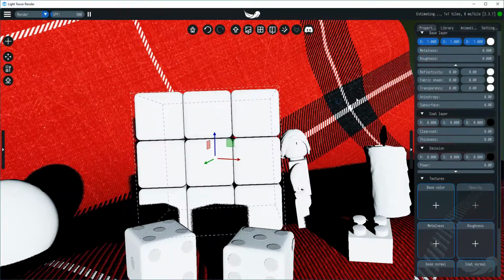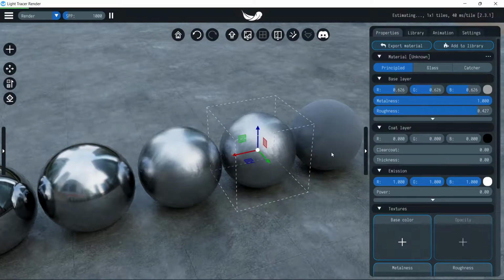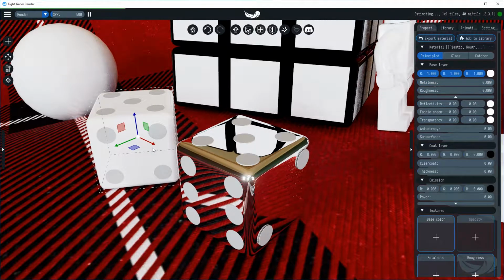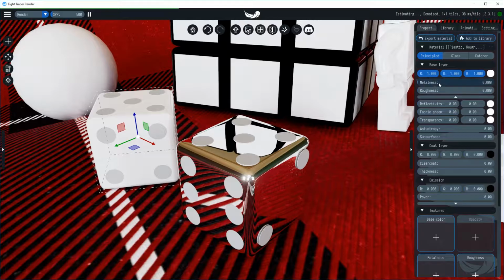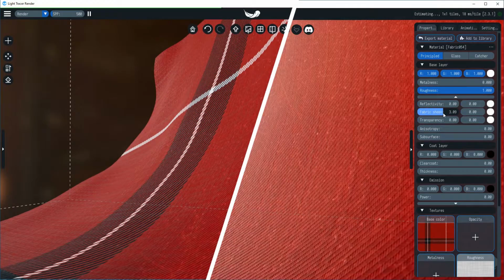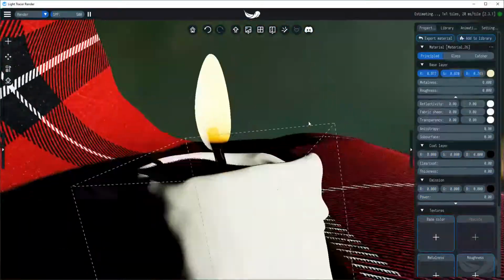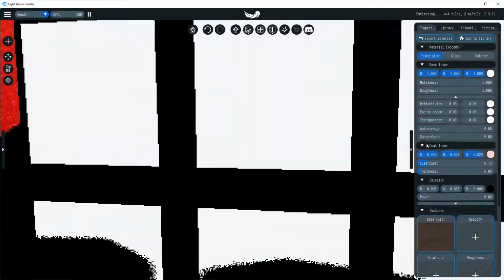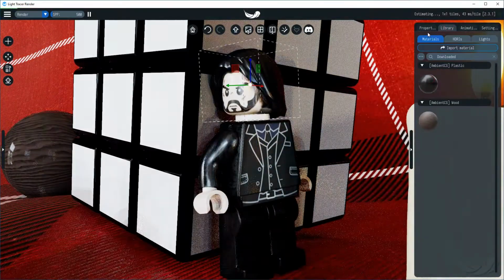How to use the Disney principled model in Light Tracer Render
Hello! In this video, we'll tell you about the basic Light Tracer material based on the Disney principled model, also known as the "PBR" shader.

Use Light Tracer Render to do your first steps in 3D rendering